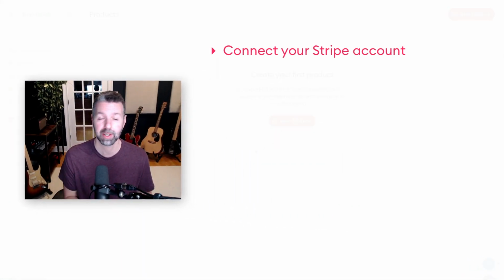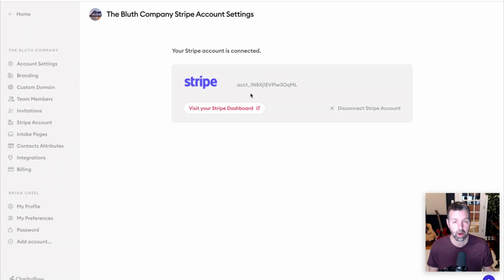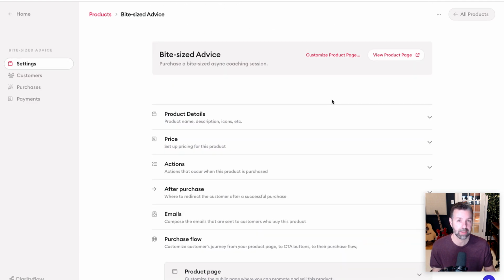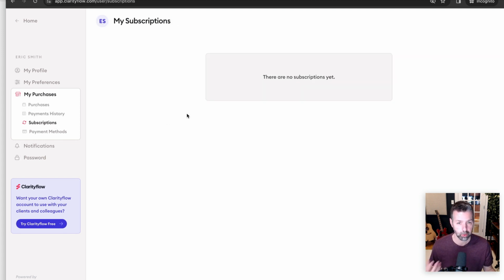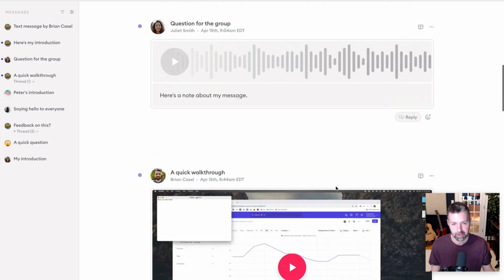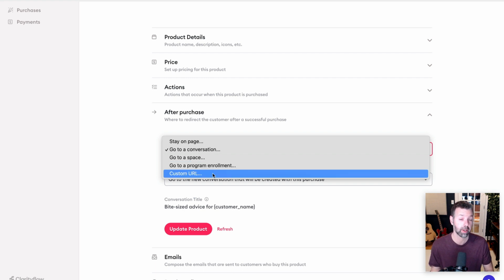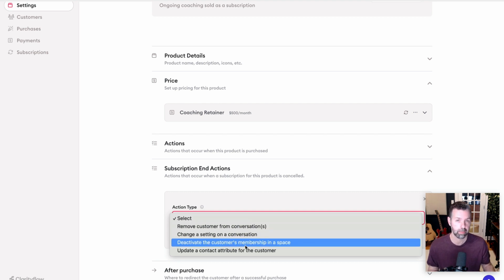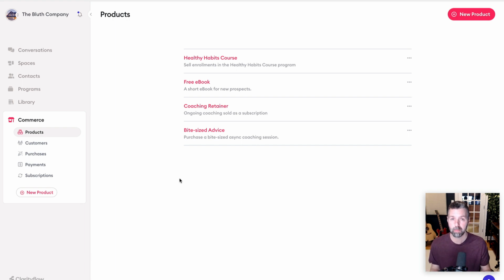Sell Coaching Products using Clarityflow Commerce & Stripe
In this video, see how the Clarityflow Commerce feature lets you integrate Stripe and sell your coaching products and subscriptions using Clarityflow.